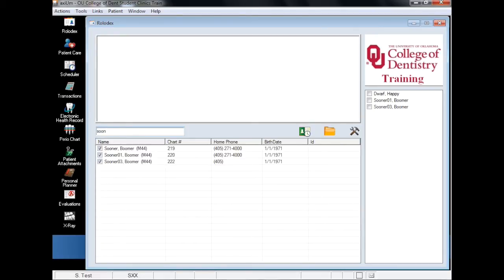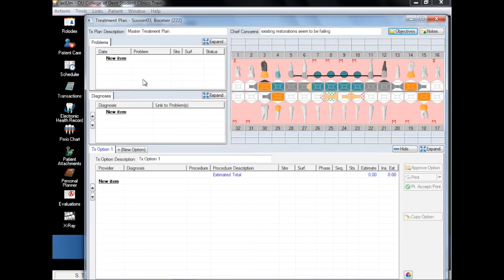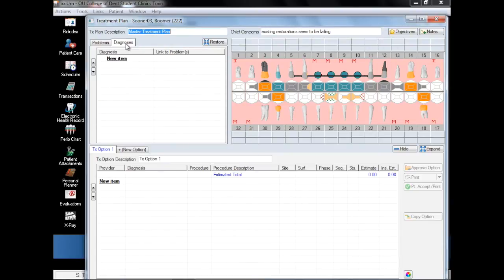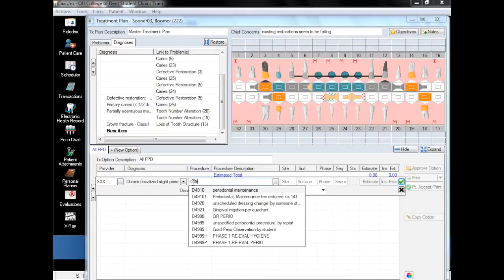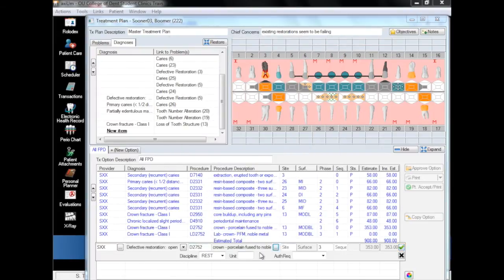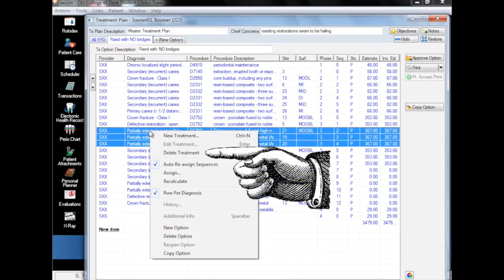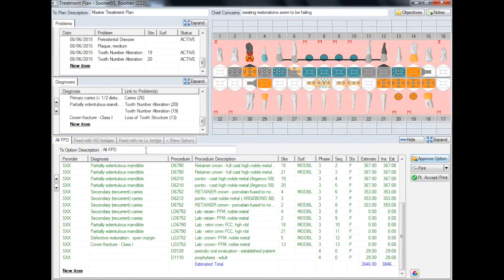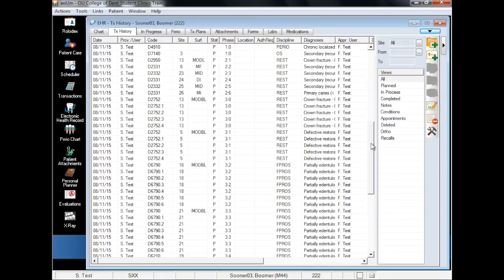Treatment Planning In Axium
This is a tutorial on dental treatment planning in Axium.
Produced by the Department of Dental Informatics at the University of Oklahoma Health Sciences Center